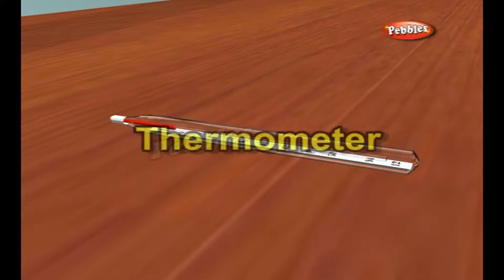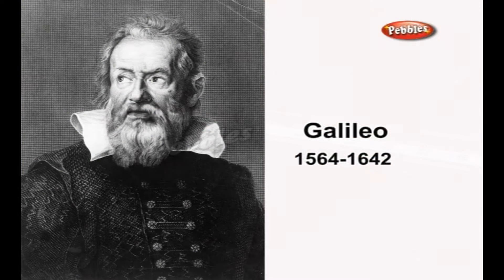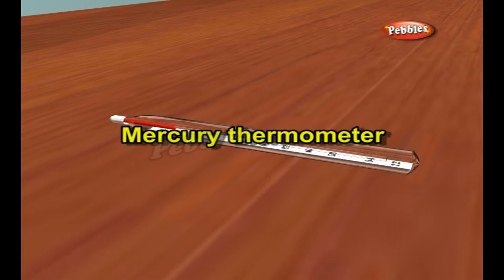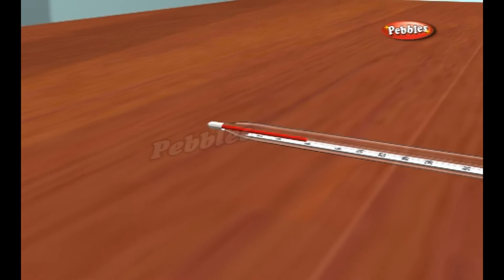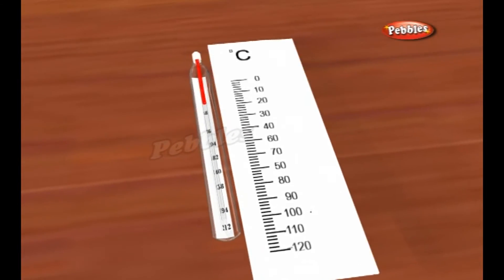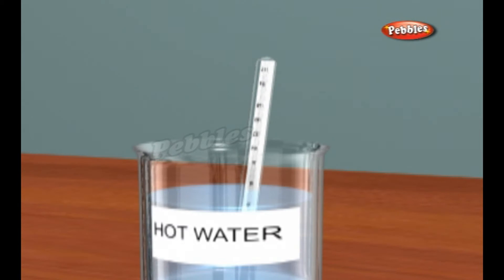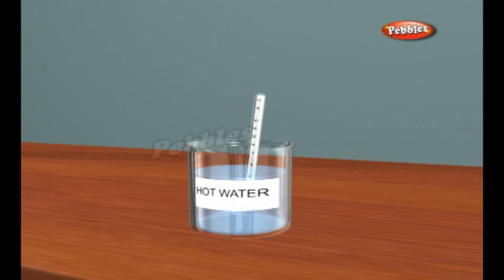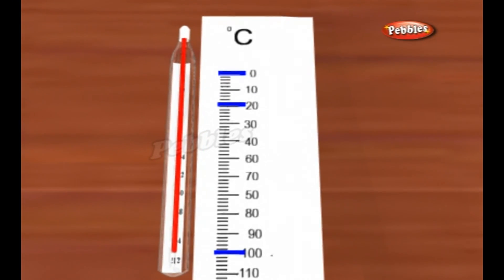How Devices Work | Thermometer | How Stuff Works | Science For Kids